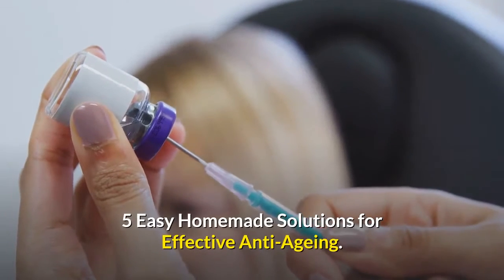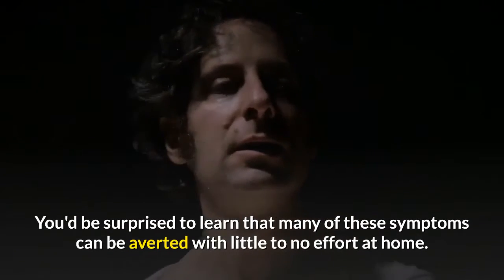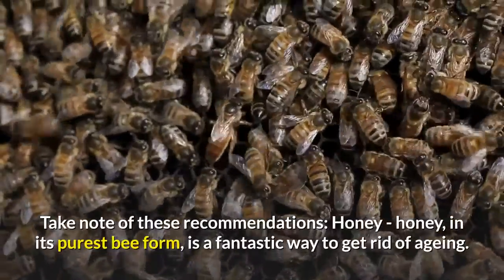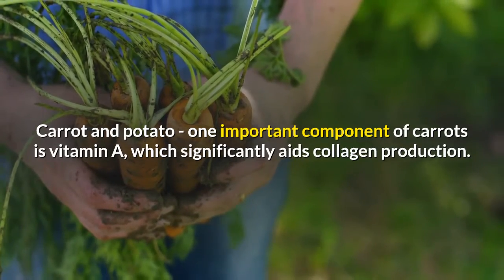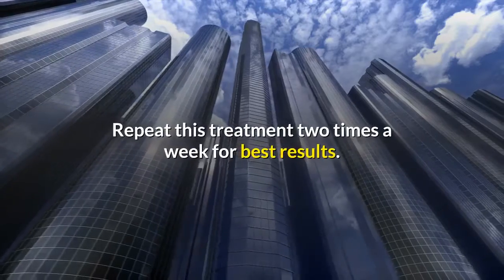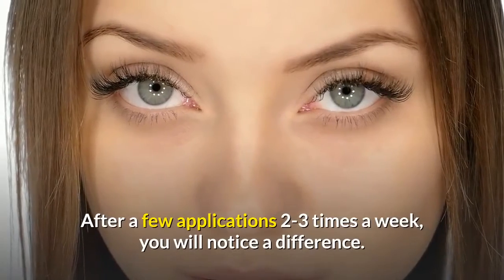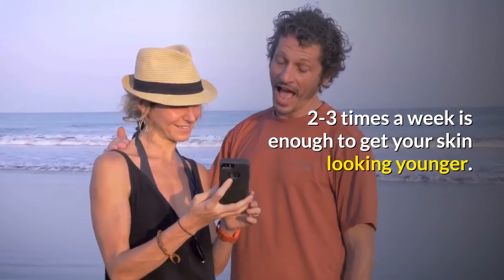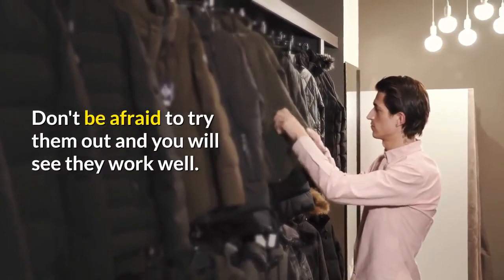Home remedies for anti aging and glowing skin| 5 Easy Homemade Solutions for Effective Anti Ageing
Tired of dark circles and puffy bags under your eyes?  Want that flawless celebrity complexion ,
Try Revitol Eye Cream to help renew and revitalize your eyes.